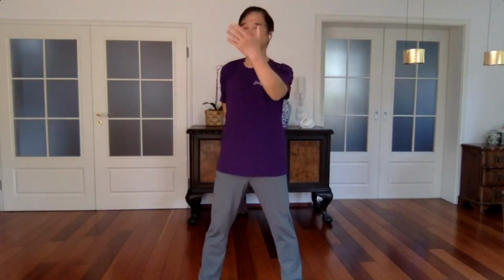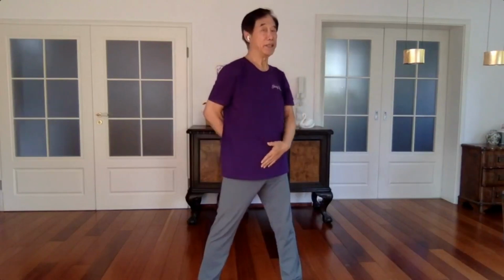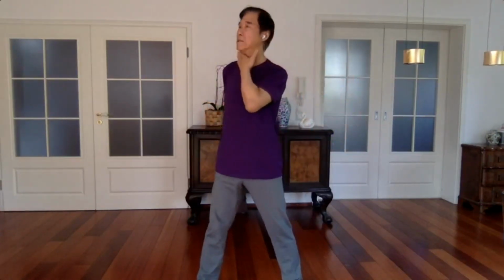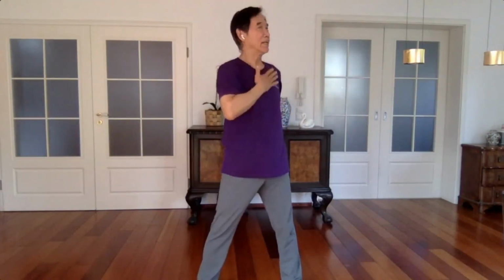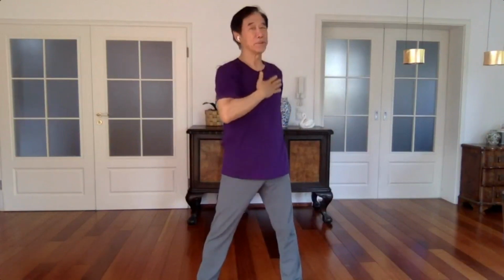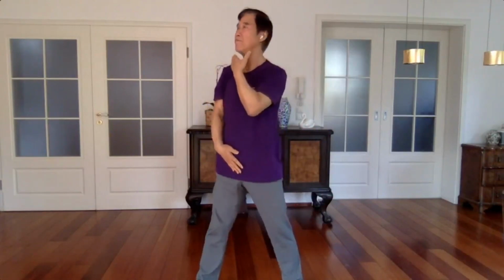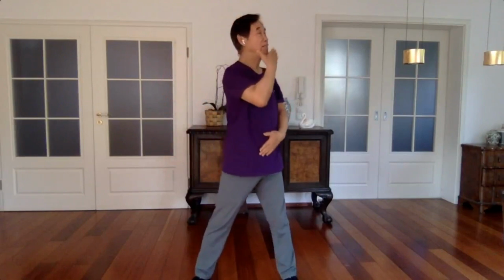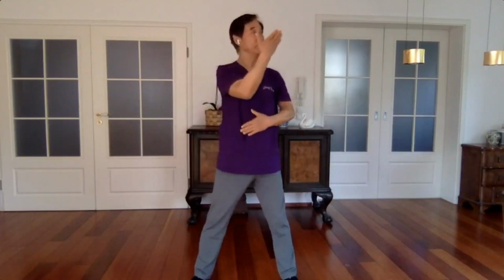Heaven Nature Heart Contemplation, Seventh Movement “Building Dan And Cultivating Xing”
Practice this self-healing move with Master Li as he shows how to gather qi and love from the universe to clean and nourish your body, as well as to build self-confidence.  This can be a stand alone movement.
“As the Qi builds up in this movement, there is a kind of inner courage that is awakened, the courage to work on oneself becomes something very natural to do” -- from the Contemplation that accompanies this move.